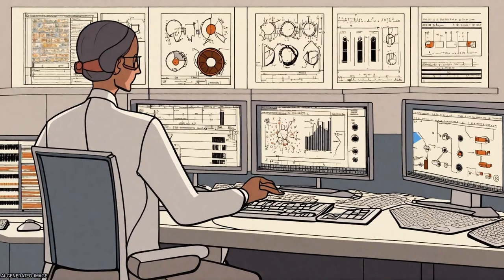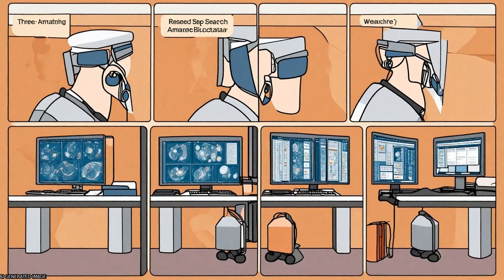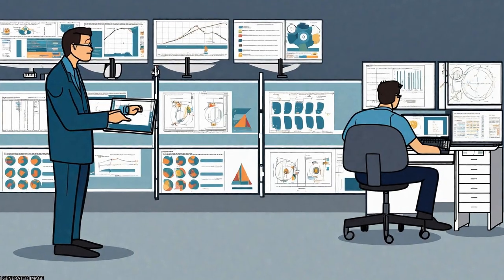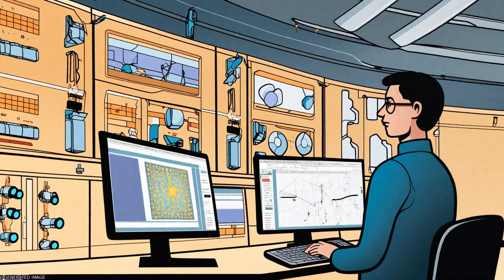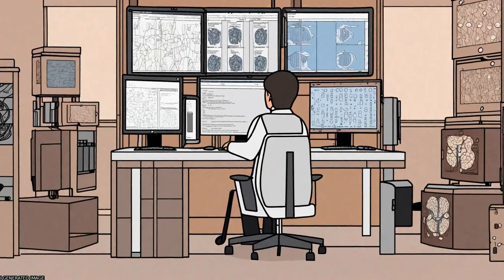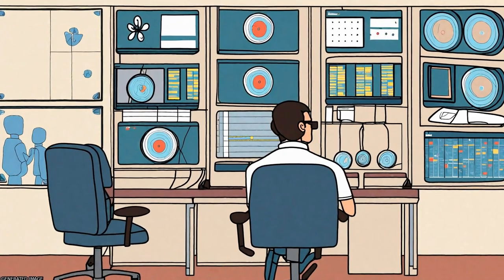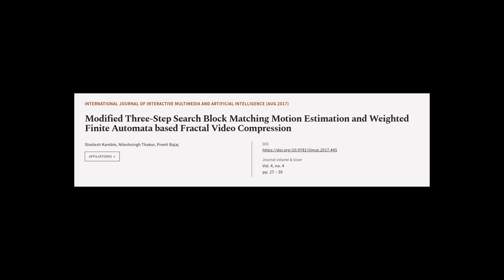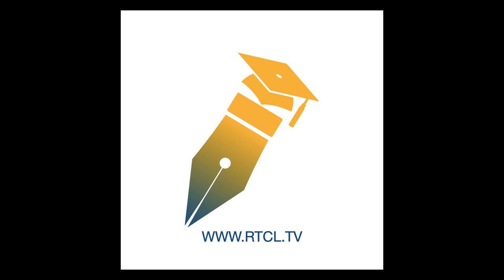Modified Three-Step Search Block Matching Motion Estimation and Weighted Finite Autom... | RTCL.TV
### Keywords ###

### Article Attribution ###
Title: Modified Three-Step Search Block Matching Motion Estimation and Weighted Finite Automata based Fractal Video Compression
Authors: Shailesh Kamble, Nileshsingh Thakur ,and Preeti Bajaj
Publisher: Universidad Internacional de La Rioja (UNIR)
DOI: 10.9781/ijimai.2017.445

### Video Timestamps ###
0:00:00 - Summary
0:00:50 - Title
0:00:56 - Tail
0:01:01 - End